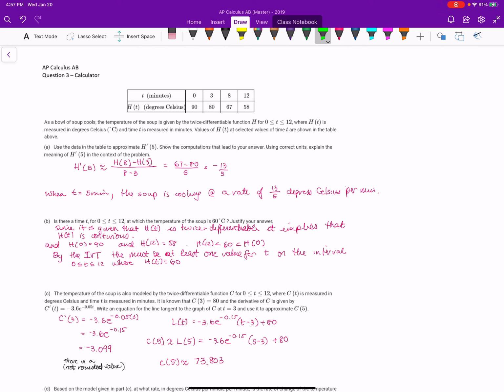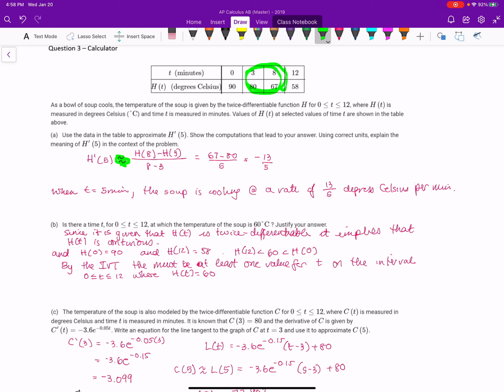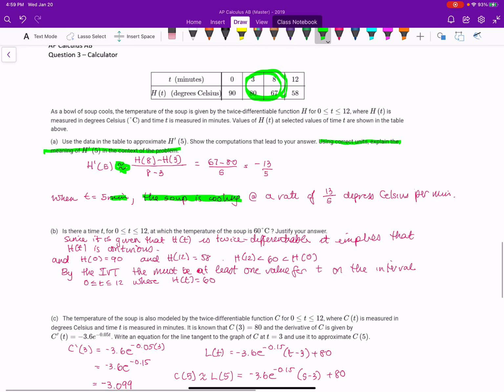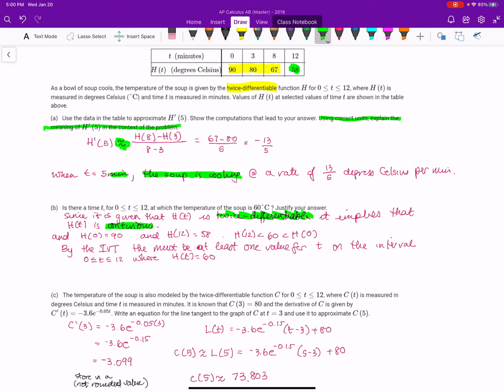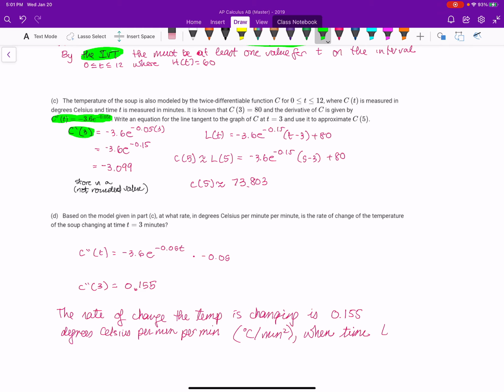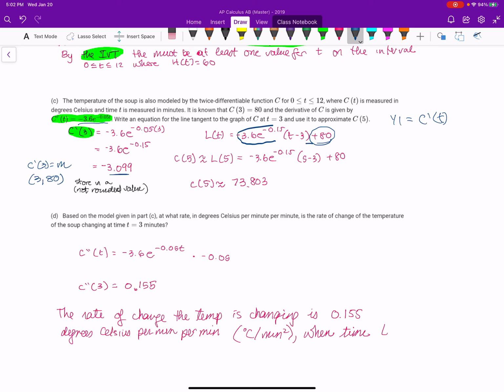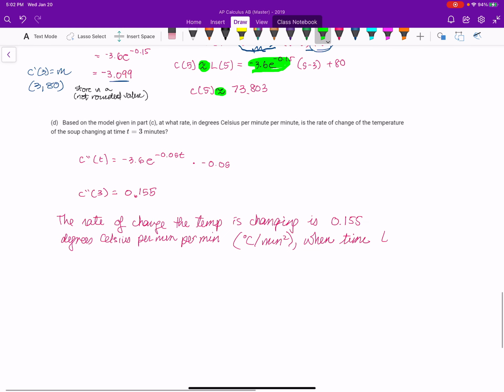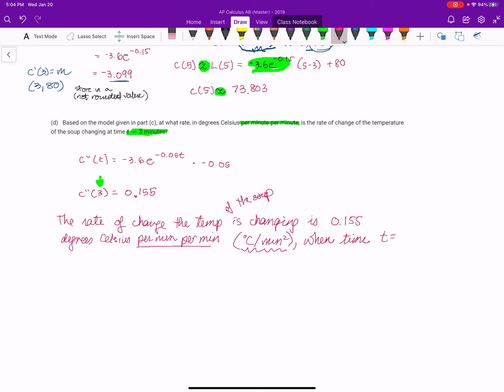Unit 4 - Homework - FRQ - Question 3